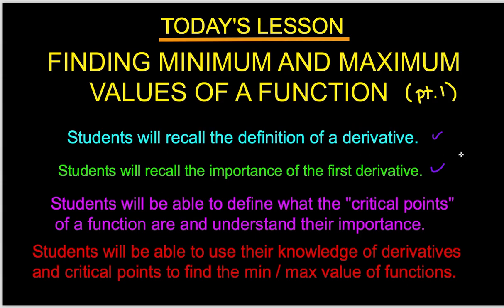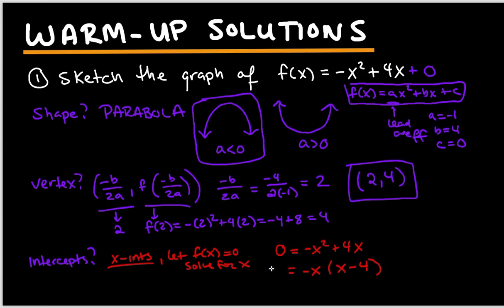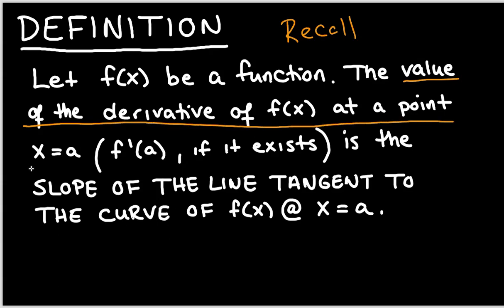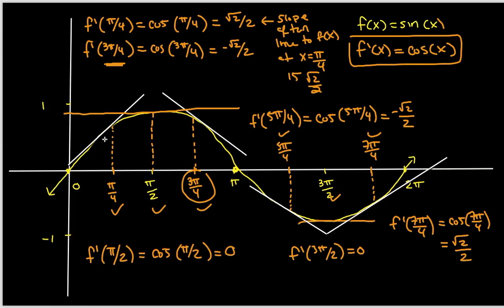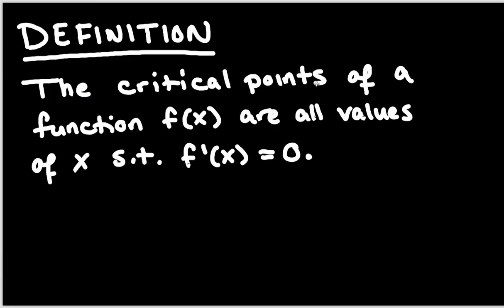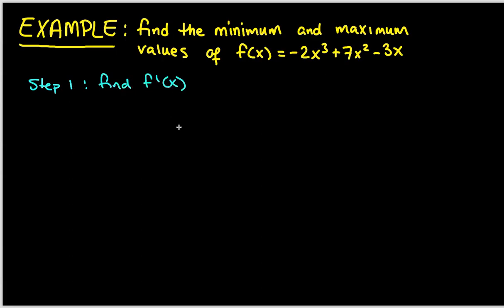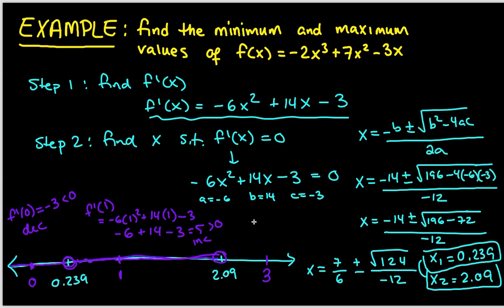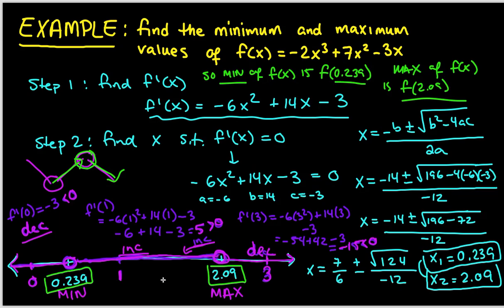Finding Minimum and Maximum Values of Functions (pt.1)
This is too long for an actual lesson.

I was over ambitious with the topic I chose.